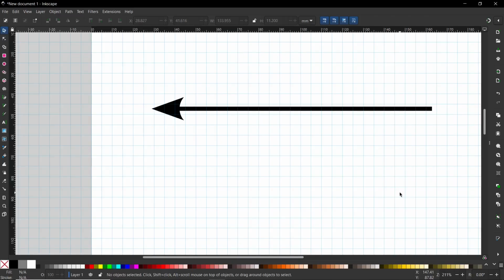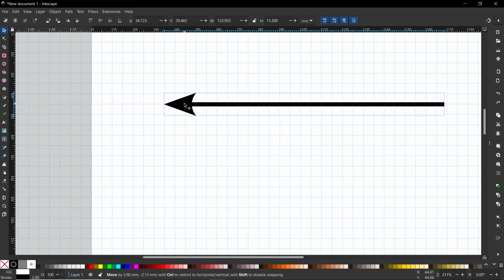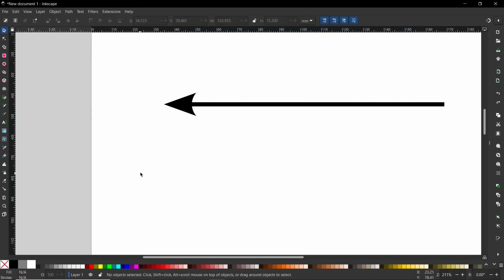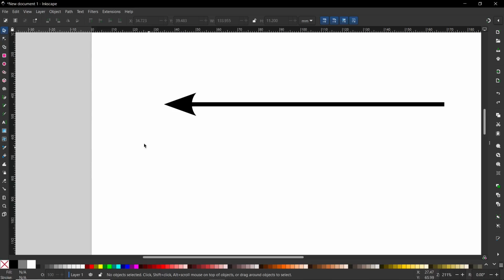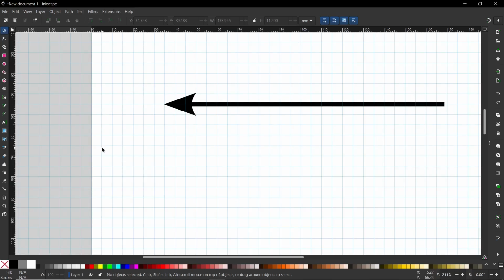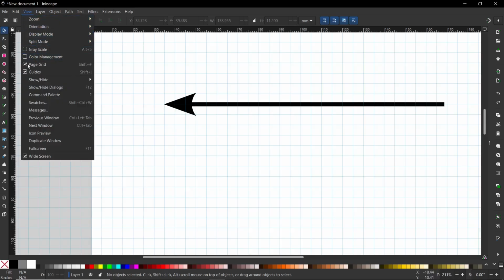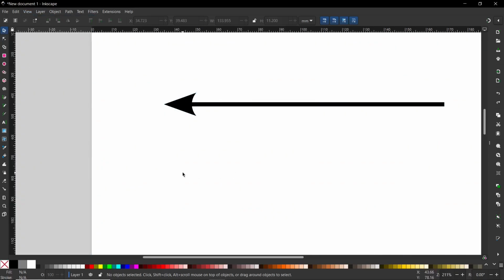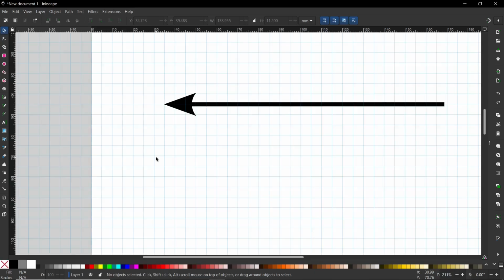How to Enable Page Grid in Inkscape?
Page grid w Inkscape to bardzo przydatna funkcja, która pomoże Tobie rozmiescic z latwością różnego rodzaju elementy graficzne na stronie. Dzięki niej projektowanie graficzne jest o wiele przyjemniejsze i prostsze, dlatego w dzisiejszym nagraniu opowiem jak włączyć page grid w Inkscape. W nagraniu bardzo szybko omówimy sobie tego rodzaju funkcję. Dowiesz się jak ją włączyć i jak z niej korzystać.